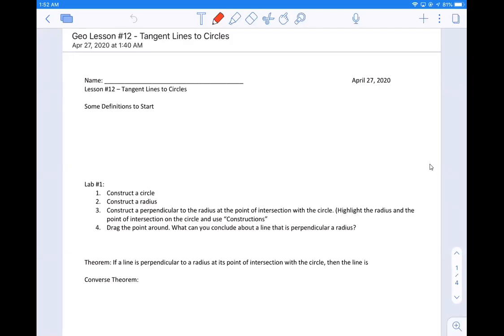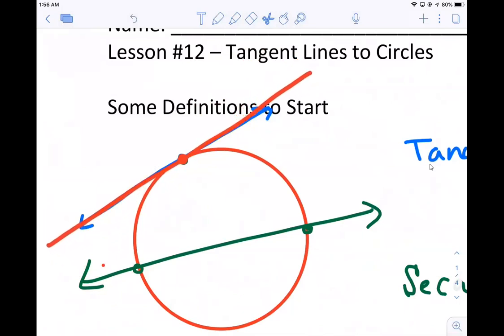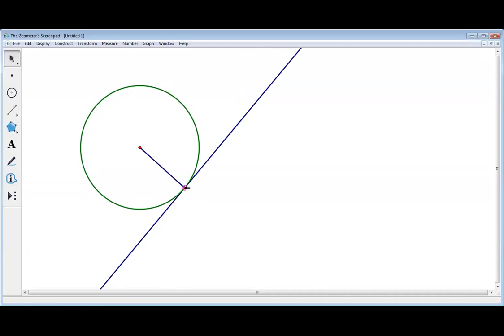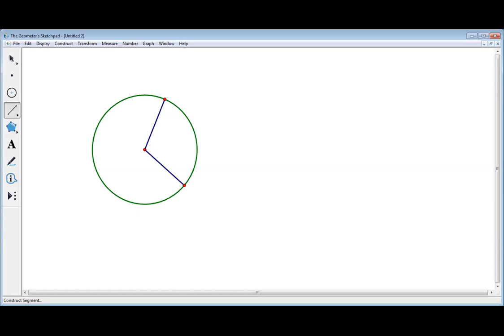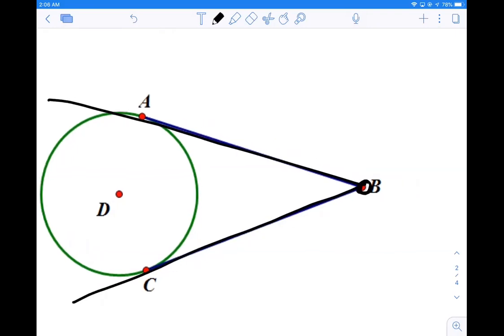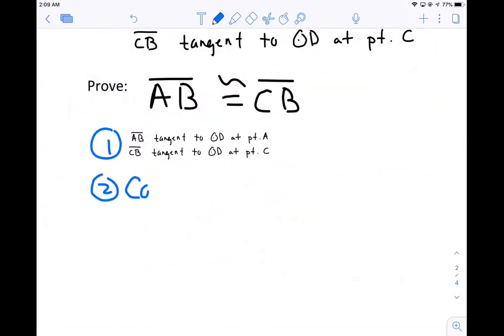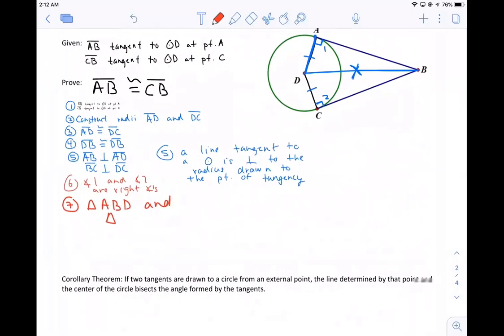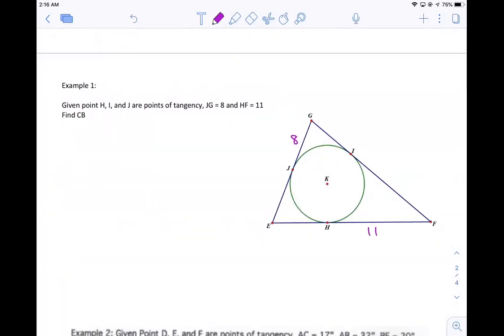Geo Lesson #12 - Tangent Lines to Circles